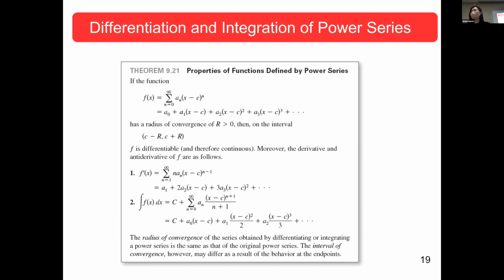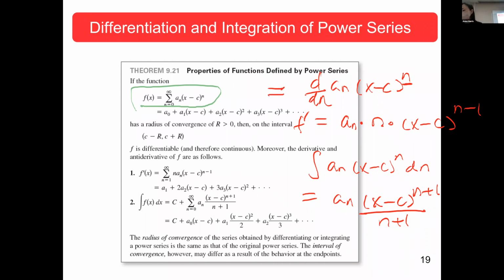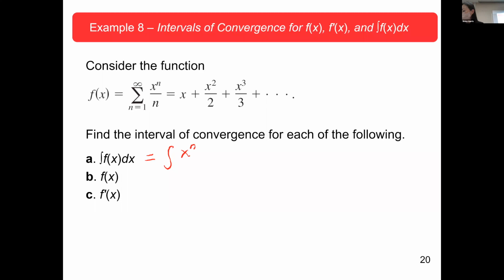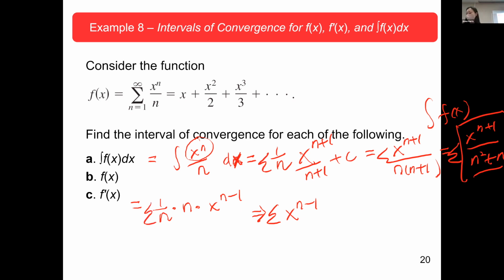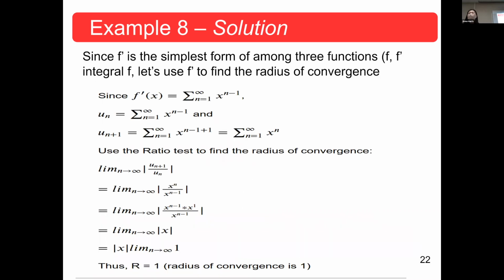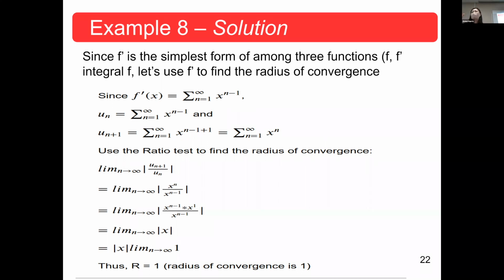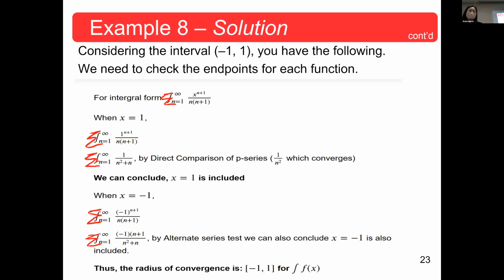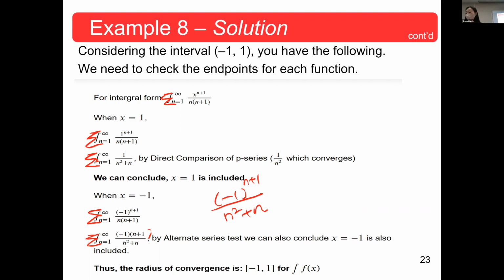Calculus 2: 9.8 Differentiation and Integration of Power Series